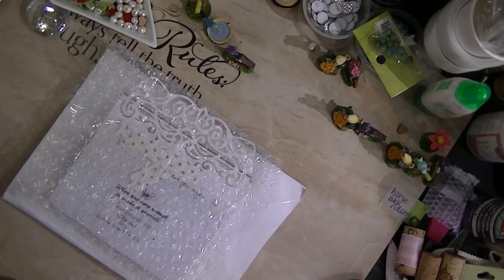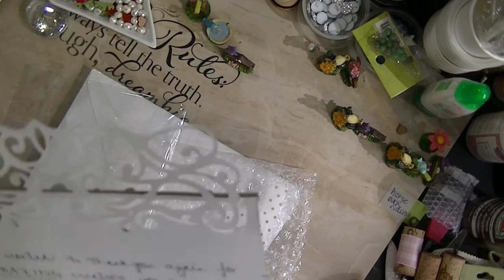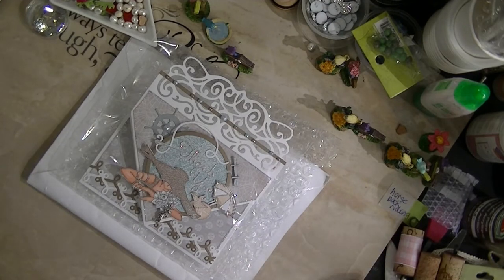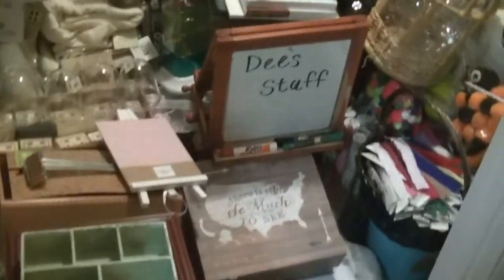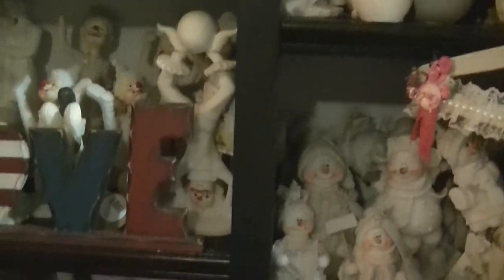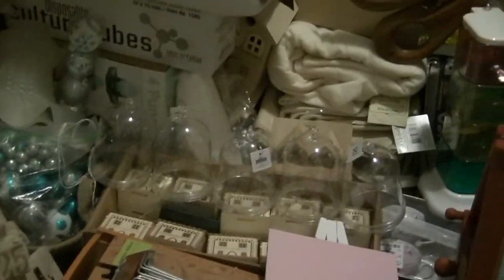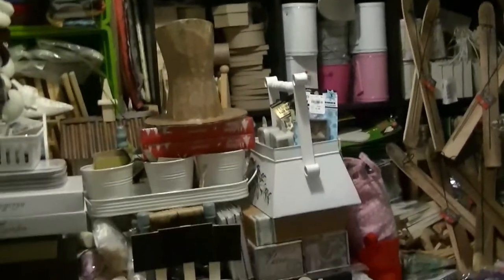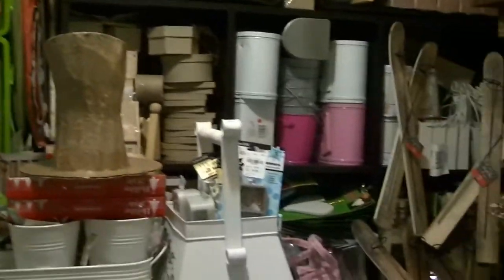Thank You Slimcards and My Alterations Storage (For Now)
I received a Thank you card from Slimcards on YT. Thank you Shonda
I also share my storage space for a lot of my alterables. I will soon be changing the space with IKEA storage to make it a little more manageable. TFW Everyone.